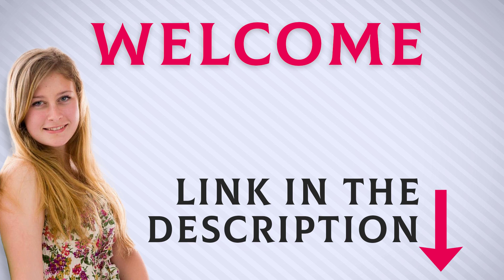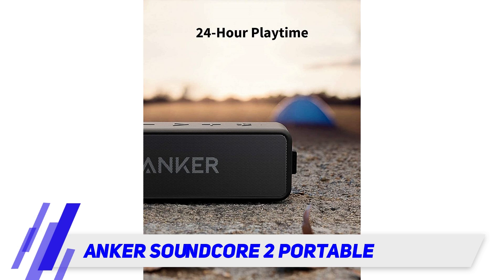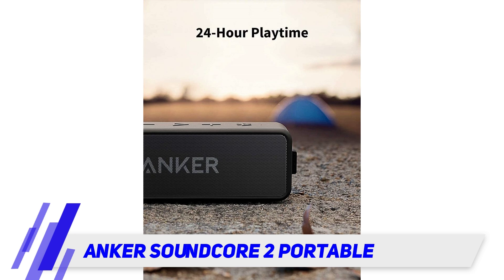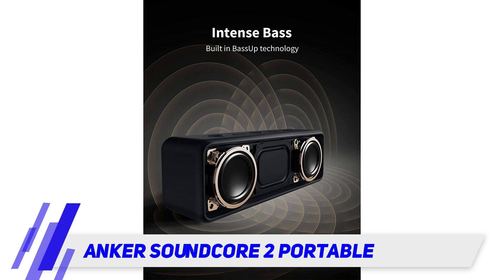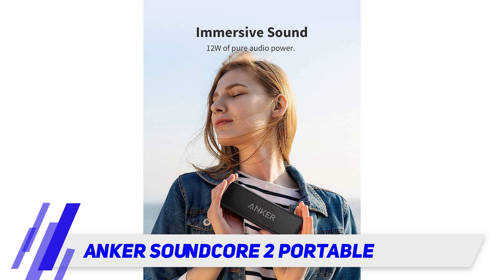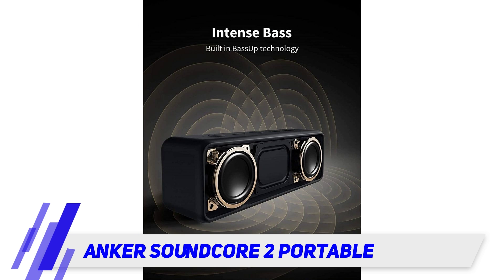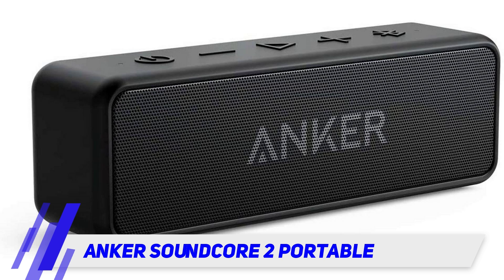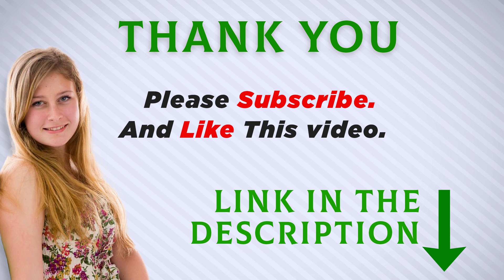Anker Soundcore 2 Portable Review - The Best Bluetooth Speakers in 2022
Anker Soundcore 2 Portable  - Is One Of The Best  Bluetooth Speakers Of 2022!